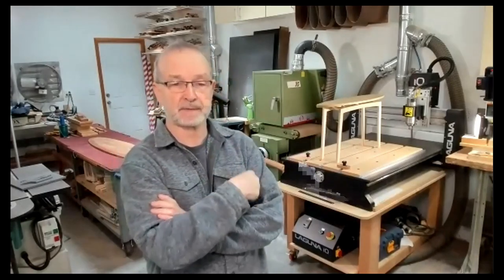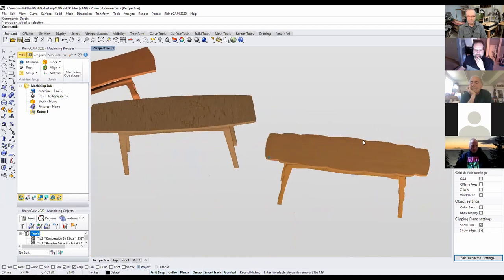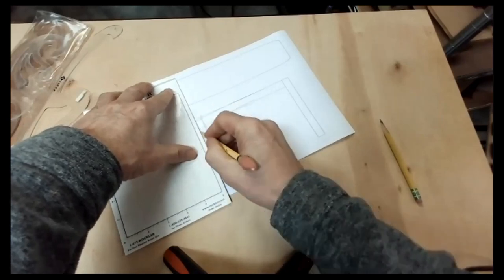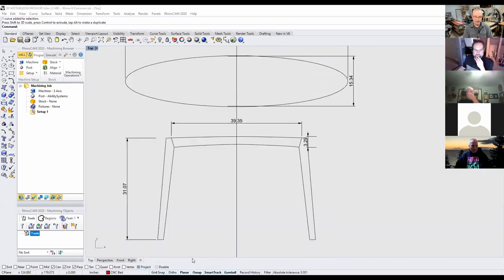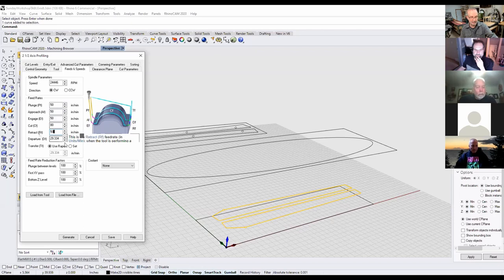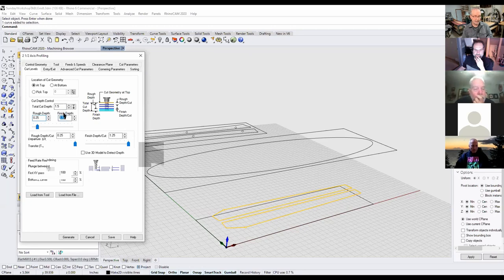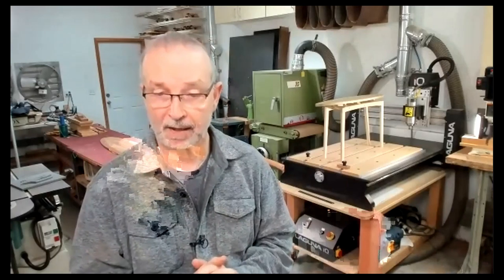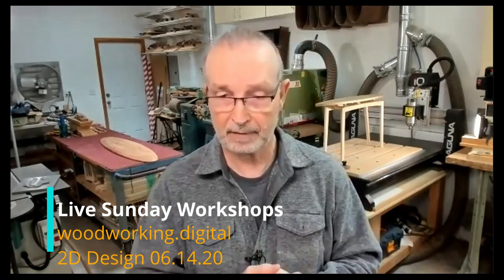Live Sunday Workshop | 2D Furniture Design and Machining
In this Sunday Workshop I show design techniques to create a sofa table and how to setup a CNC to machine it.